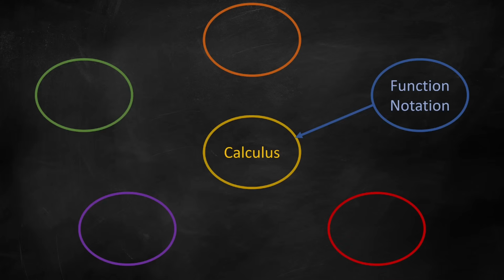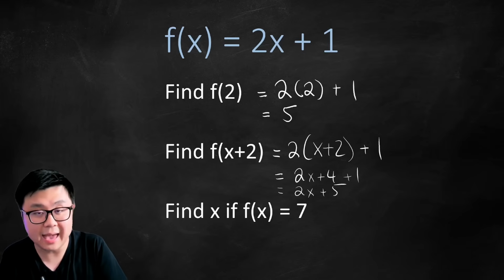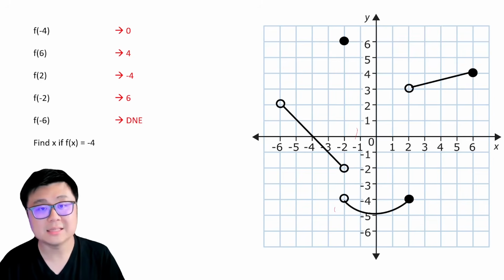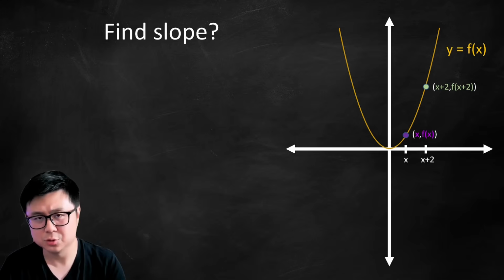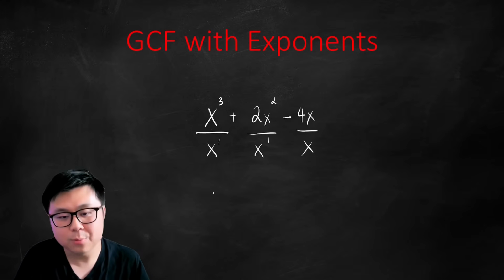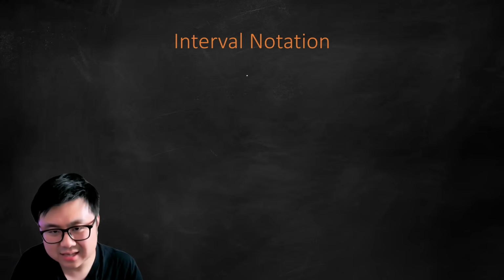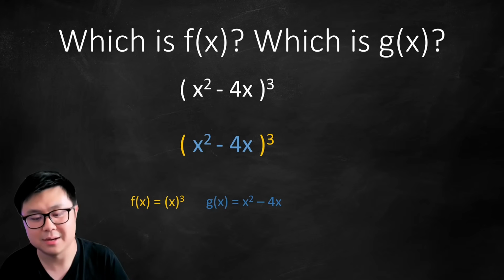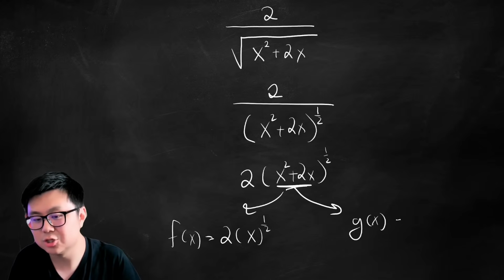Calculus made EASY! 5 Concepts you MUST KNOW before taking calculus!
CORRECTION - At 22:35 of the video the exponent of 1/2 should be negative once we moved it up!

Be sure to check out this video for an introduction to Calculus!